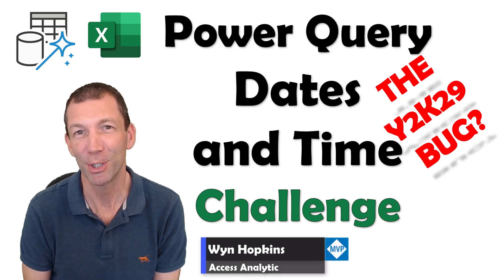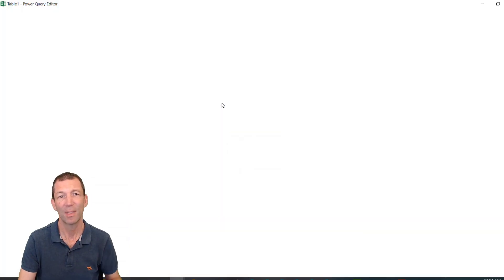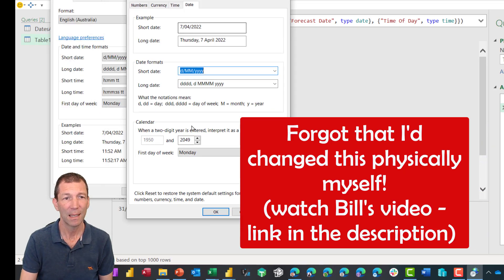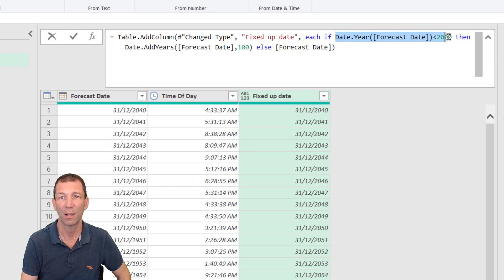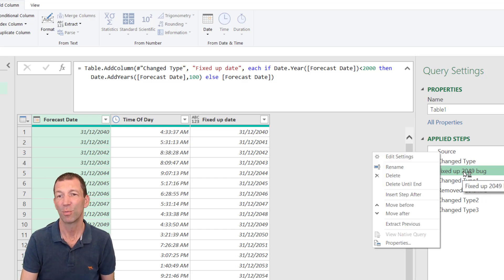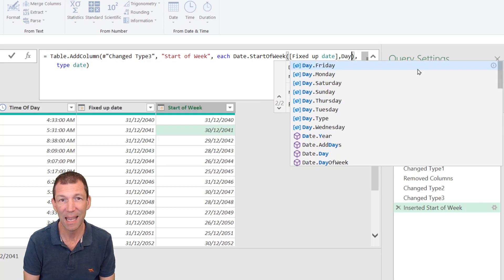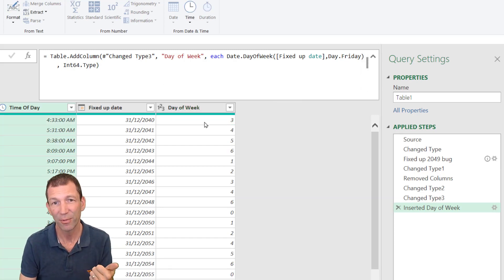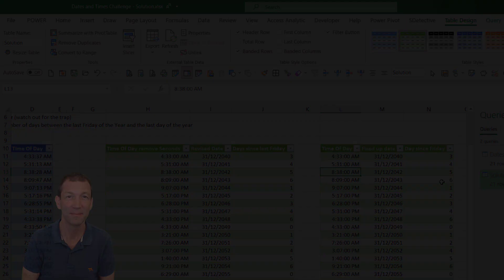Power Query Dates and Time Challenge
Here's Bill Jelen's video re the 2029 bug

And the 2049 trick that I’d forgotten I’d applied

Here's a link to the challenge and the file if you want to have a go before or after watching my solution and sign up for our newsletter while you are there to get future challenge notifications.

I love reading your comments and questions so feel free to post those

Cheers

Wyn